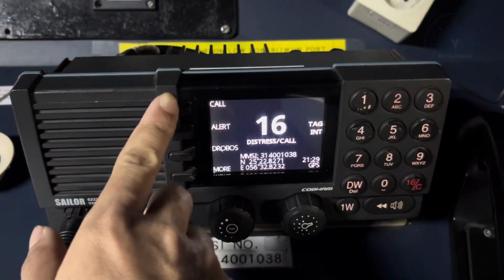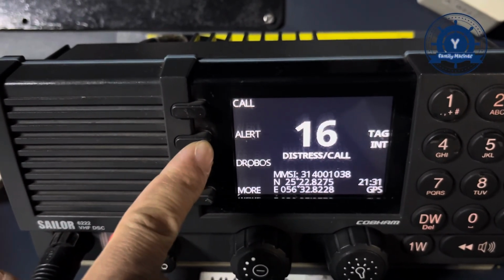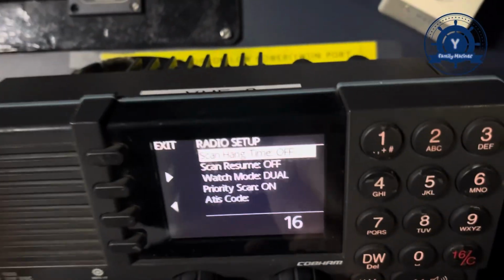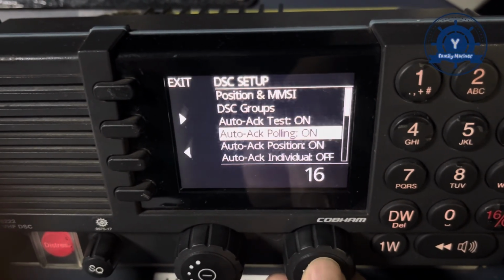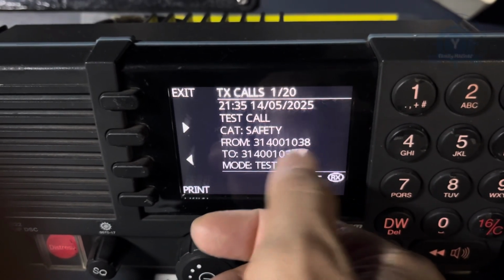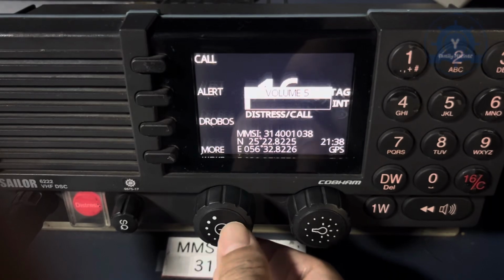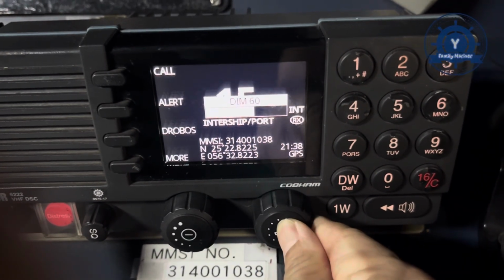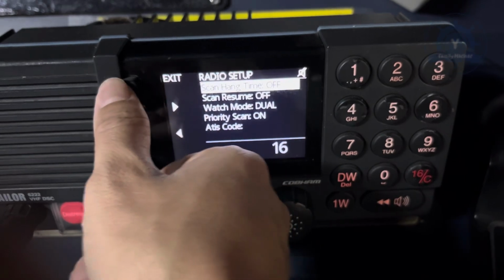How to use properly SAILOR VHF ? SAILOR VHF အားကျွမ်းကျင်စွာအသုံးပြုနည်:။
အားလုံးပဲ မင်္ဂလာပါ။
အခု video ကတော့ How to use properly Sailor VHF ပဲဖြစ်ပါတယ်။

@ How to operate FURUNO ECDIS basic familiarization part 1

@ How to operate FURUNO ECDIS basic familiarization part 2

@ How to operate FURUNO ECDIS basic familiarization part 3

@ How to operate FURUNO ECDIS basic familiarization part 4

@ How to make route plan with FURUNO ECDIS part 1

@ How to make route plan with FURUNO ECDIS part 2

@ How to make route plan with FURUNO ECDIS  part 3

@ How to insert  ENC permit file to ADC

@ How to use admiralty digital catalogue

@ How to prepare noon report at Anchorage

@ How to operate FURUNO NAVTEX basic familiarization

@ How to select Navtex receiver in navtex station

@ How to operate user chart in FURUNO ECDIS

@ How to operate FURUNO Weather receiver

@ How to tune FURUNO Weather facsimile receiver

@ How to insert and delete anchor mark

@ How to train manual steering

@ How to install weekly update from FURUNO ECDIS

@ How to remove air bubbles from magnetic compass

@ How to properly use FURUNO RADAR part 1

@ How to properly use FURUNO RADAR part 2

@ How to properly use FURUNO RADAR part 3

@ How to properly use FURUNO RADAR part 5

@ How to check GMDSS Weekly Test and how to fill GMDSS log book

@ How to check GMDSS Monthly Test and how to fill GMDSS log book

@ How to Prepare Passage Plan part 1

@ How to adjust time keeping onboard

@ How to properly use Inmarsat C part 1

@ How to Prepare Passage Plan part 2

@ How to Prepare Passage Plan part 3

@ How to check GMDSS monthly test

@ How to calculate ETA

@ How to Properly Use in VHF

@ How to Properly use in Echo Sounder

@ How to prepare noon report at sea

@ How to properly use MF/HF

@ How to properly use NBDP in FURUNO

@ How to do KONGSBERG ECDIS weekly update

@ yfamilymariner3874